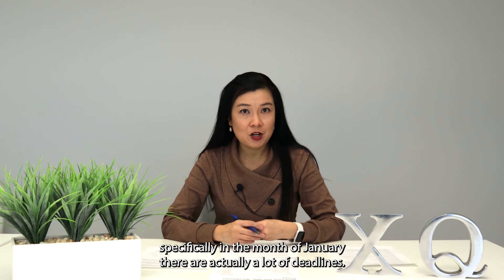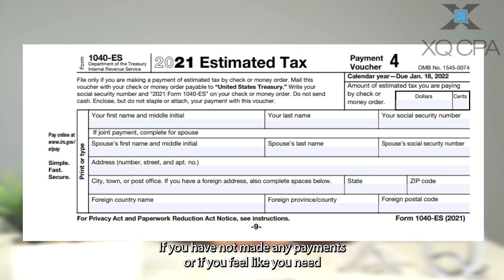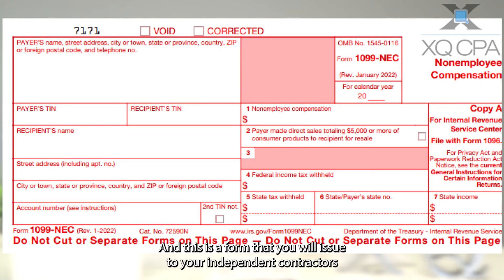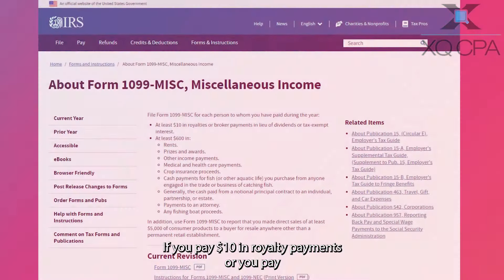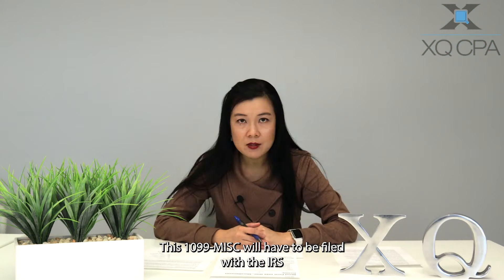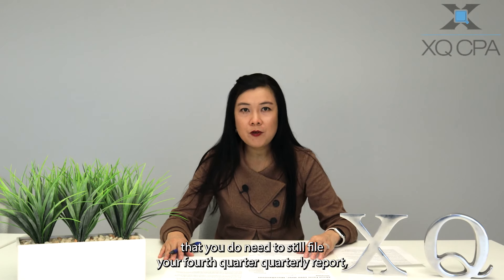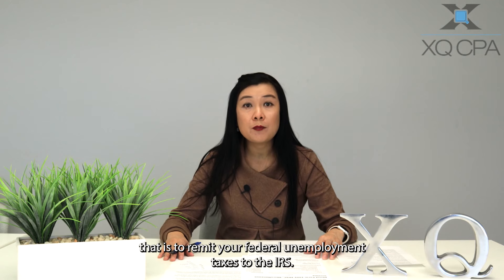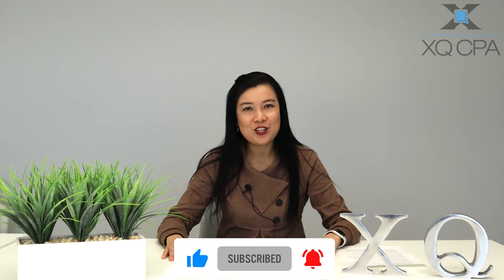January Deadlines!!!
If you own a business, you need to be aware of all the tax filing deadlines and obligations you have in the month of January. In today's XQCPA Newsroom, we summarize all the critical deadlines that all business owners must pay attention to. They include 1040ES, 1099-NEC, 1099-MISC, 941s, 940, SUTA, W2s, and W3.

WATCH THIS to find out more about all your tax reporting deadlines as a business owner. Now is a crucial time for you to file the forms applicable to you because of tax season! There are so many DEADLINES right around the corner, so we are here to help you fulfill your business tax requirements! If you have any concerns related to this, then be sure to watch our video as we further explain what it is, what to do as a business owner and all the essential basics you need to learn! Hurry and get this completed before all the deadlines to avoid penalties from the IRS!!!

Contents of this video
0:00 - Intro
0:13 - January Deadlines and 1040ES-PV4
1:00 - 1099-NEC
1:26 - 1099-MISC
2:03 - Other Tax Forms (940, 941, W-2, W-3)
2:45 - Outro
BUSINESS RESOURCES*:
📈Tax Planning and Tax Preparation